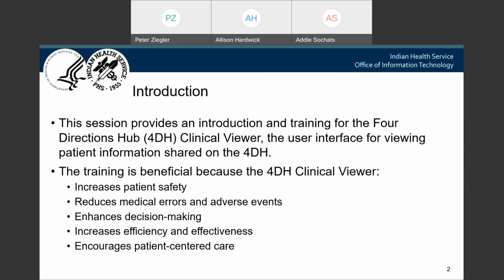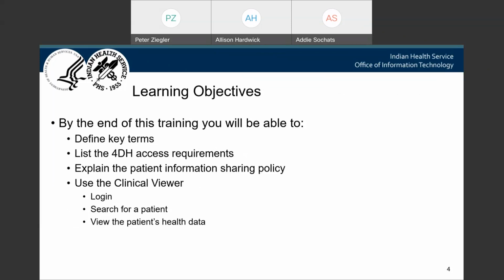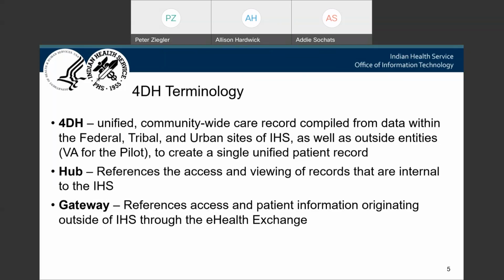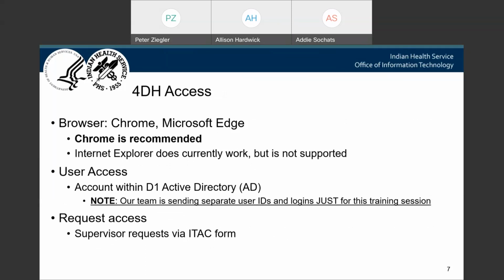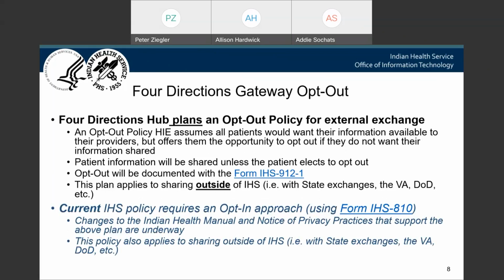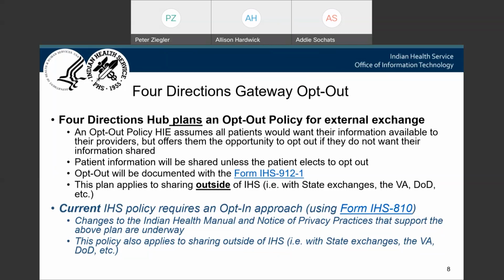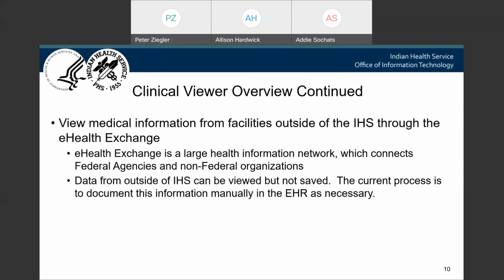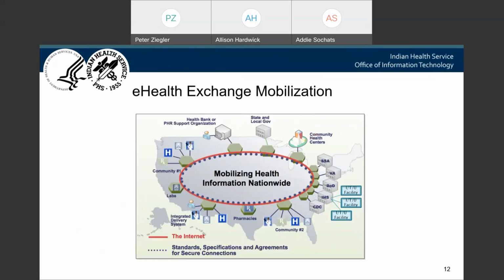Four Directions Hub (4DH) - Clinical Viewer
Presenter: Peter Ziegler, MD.  For clinical and administrative users of Four Directions Hub (4DH) Clinical Viewer.   Utilization and sharing clinical information inside and outside of IHS.